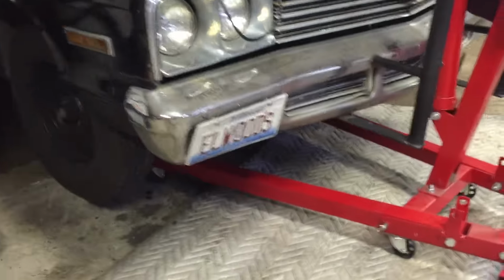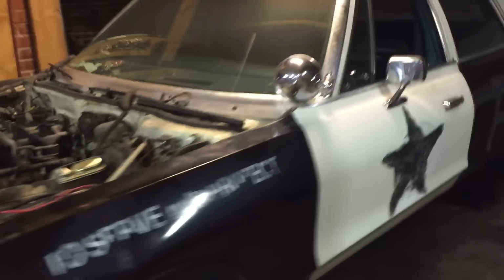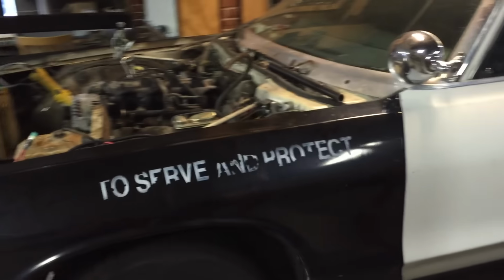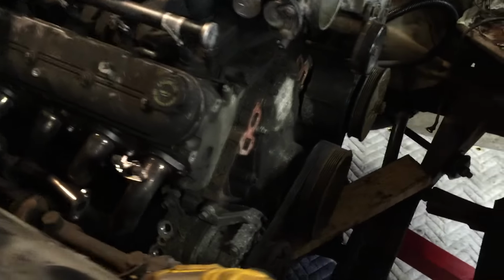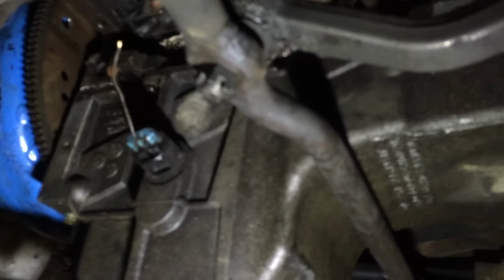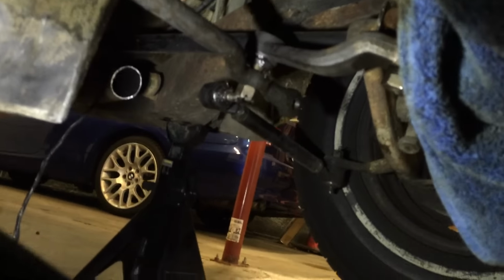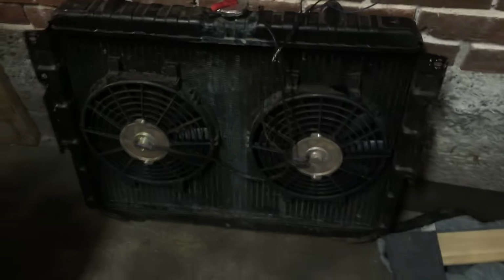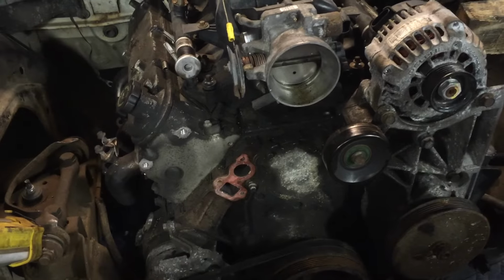LSX swap Blues Brothers cannonball racer video 1 of 3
this june 6/16 i did a secret squirrel build, i LS swapped a dodge monaco blues brothers clone car for my friend Arne to race cross country, yes, seriously, this thing is awesome with external speakers and a whelen audio system you can play parts from the movie over loud speakers etc etc, but he knew the 360 would have a tough time making it across the country, so, asked if i would be interested in converting it to 5.3/80e in a time crunch.
yes indeed, haha
i have some videos of this car also i want to upload, and will!
i was just not allowed to post anything before his cannonball run attempt.
he actually won first place, ridiculous, awesome, incredible lol